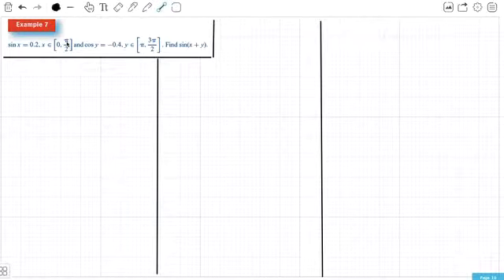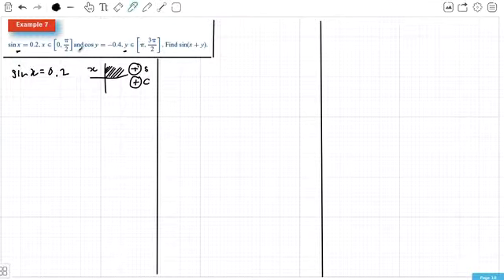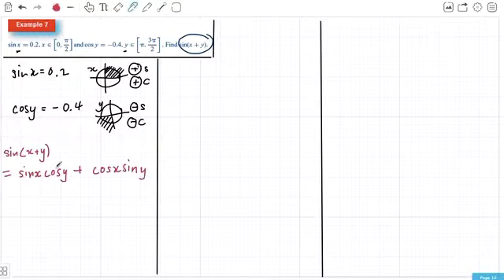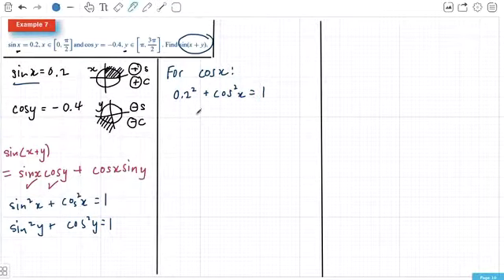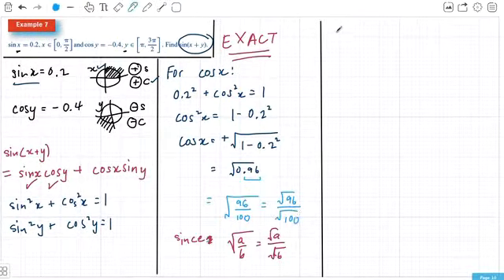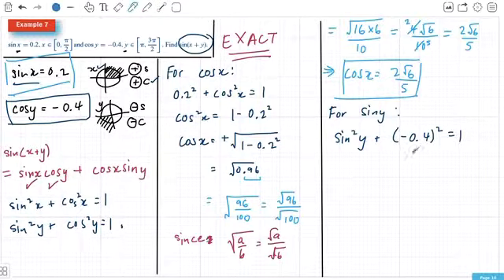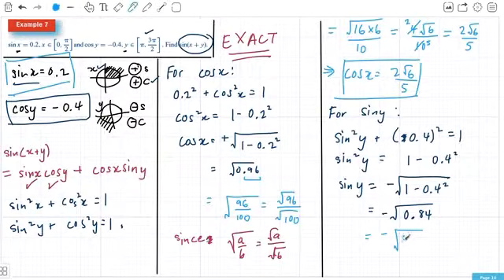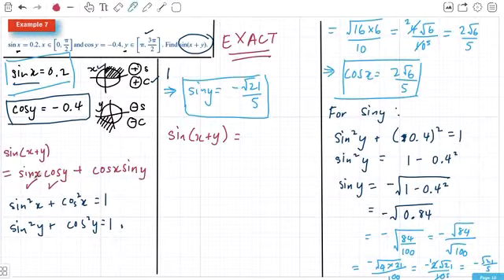3B 4 CH3 WE 7